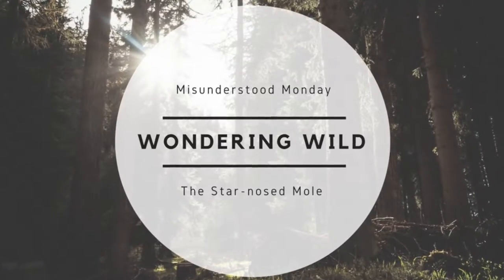Misunderstood Monday: The Star-nosed Mole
The one where I get a little too obsessed with how many teeth they have...

P.S. sorry this is late I kind of forgot it was Monday...so I guess it's forgotten Monday...lol